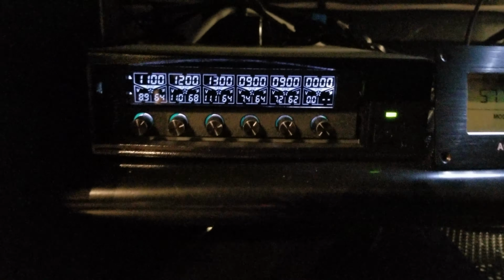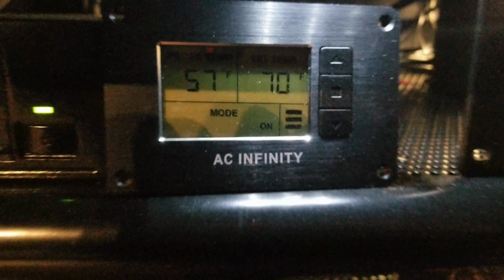MAN CAVE DIY Project - Speaker Fabric, AC Infinity Fans - 4K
More in-depth look at the speaker fabric and AC Infinity cooling fan.  SEE PARTS LIST BELOW.

MAIN COMPONENTS:
120” Elite Screens Sable Frame CineGrey

JVC DLA-RS500U 4K Projector ) or JVC DLA-X750R

Sony STRZA3000ES 7.2-Channel 4K AV Receiver

SPEAKERS:
Martin Logan Motion 4 (1 Front Left, 1 Front Right)

Martin Logan Motion 4 (1 Mid Left, 1 Mid Right)

Martin Logan Motion 8 (Center)

Martin Logan Motion FX (2 Back Surround)

Subwoofer: Dual PB-1000 (Front Left/Right)
For a single sub

OTHER ACCESSORIES:
Noctua NF-S12A PWM, 4-Pin Premium Cooling Fan (120mm, Brown)

Noctua NF-S12A FLX, 3-Pin Premium Cooling Fan (120mm, Brown) (Adjustable speeds)

Thermaltake Commander F6 RGB LCD 6 Channel Single 5.25'' Bay Fan Controller AC-024-BN1NAN-A1

AC Infinity AIRPLATE T9, Quiet Cooling Fan System 18" with Thermostat Control, for Home Theater AV Cabinets

Jet Black Speaker Grill Cloth 60" x 36", A-569